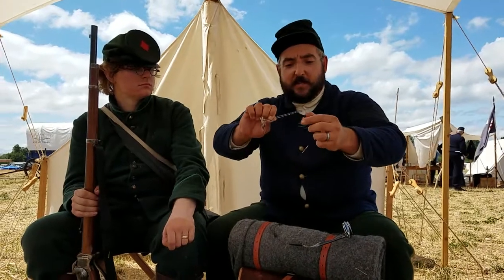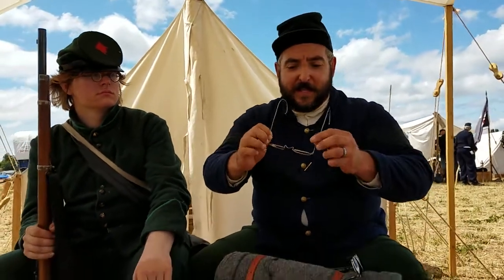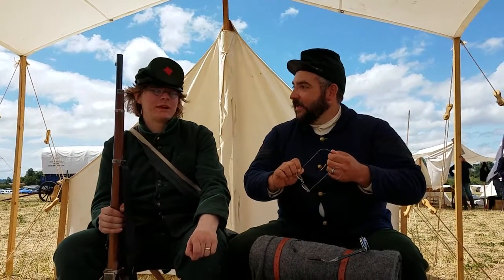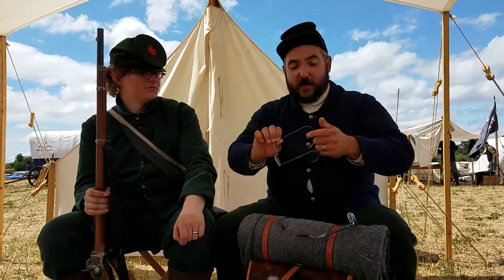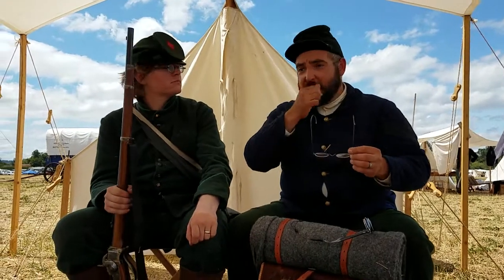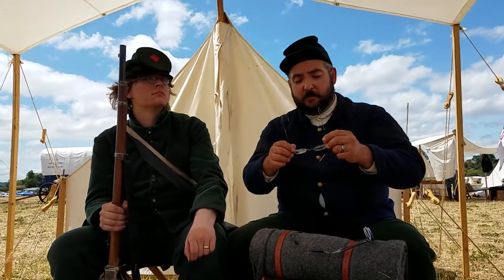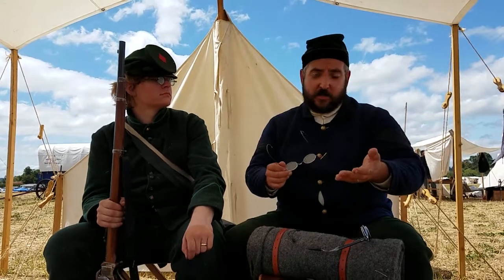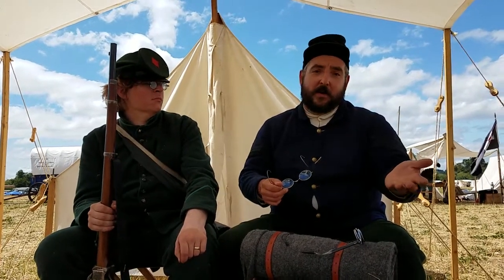Your Face is Farb!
Quit ruining everyone's immersion with your sunglasses!  No amount of quality gear makes up for sunglasses.  Co. D, shares how accessible, affordable, and practical period correct eye wear is.

Improve your impression today by visiting this link to Townsend's period correct eye wear

Remember, the primary users of sunglasses (which were usually tinted green) during the 19th century were people suffering from light sensitivity due to syphilis.